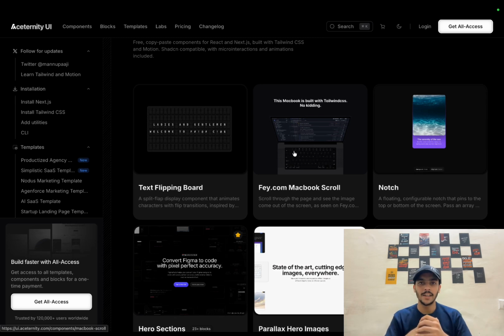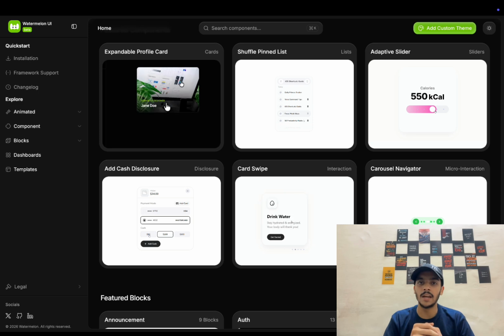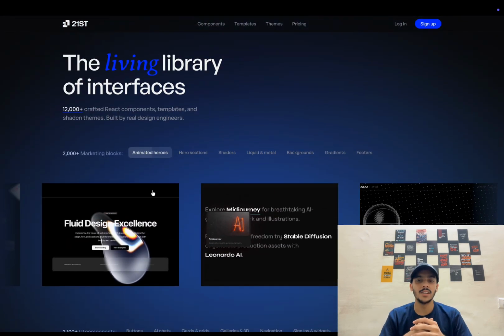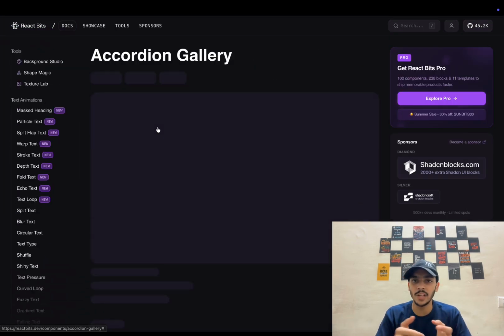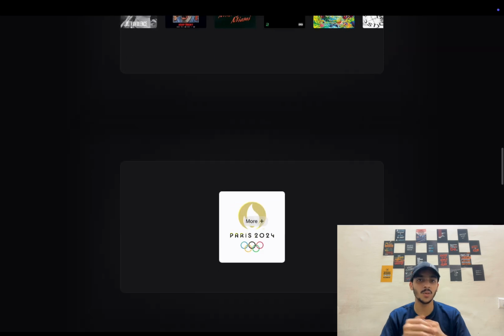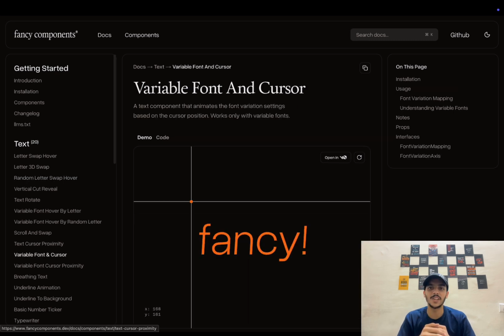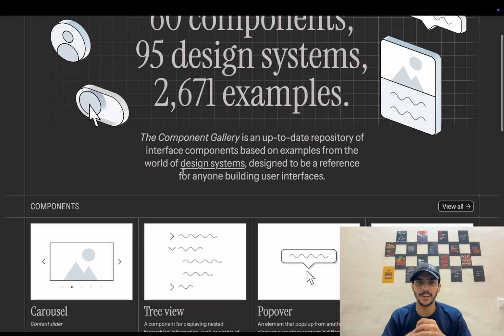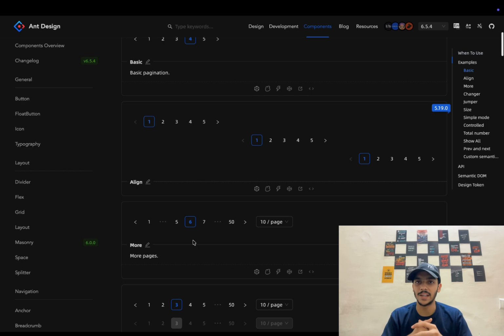9 Websites Every AI Website Builder Should Know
9 websites that can make your websites look MUCH better

If you're building websites with AI, coding yourself, or just looking for inspiration for your next project, bookmark these.

I spent some time exploring different UI libraries, component collections, animation resources and design-system galleries, and these are 9 that stood out to me.

🔗 All websites mentioned in the video

1. Aceternity UI — Beautiful Tailwind CSS & motion components

2. Watermelon — Modern, minimal UI components

3. 21st.dev — Community-driven component library

4. shadcn/studio — Shadcn components, blocks and templates

5. React Bits — Animated React components

6. Motion Primitives — Reusable animated UI components

7. Fancy Components — Fun and experimental UI components

8. Pro UI Layouts — Complete UI layouts and sections

9. Component Gallery — UI components and design-system references

💡 How I use these

When I'm building a website, I don't want to just tell an AI:

"Make the website look modern."

That's way too vague.

Instead, I can find a specific component, animation or layout that I like, study how it works, and then give my AI coding agent a concrete visual reference for what I'm trying to achieve.

This makes it much easier to get closer to the result I actually want.

⚠️ Important

Before using any component, font, image, animation, icon, or other asset in a commercial project, always check its individual license and usage terms.

Not everything you find online is automatically free for commercial use.

For example, Aceternity UI has specific terms governing its materials, while Motion Primitives describes its components as open source. Always check the current license/terms for the specific resource you're using.

Component Gallery is primarily a reference/inspiration resource containing examples from real-world design systems, so don't assume that everything shown there is yours to copy or redistribute.

If you're building your next website, save this video. You never know when you'll need one of these.

I'm documenting my journey of learning AI, building products, experimenting with new tools and turning scattered knowledge into real skills.

Keep building. 🚀